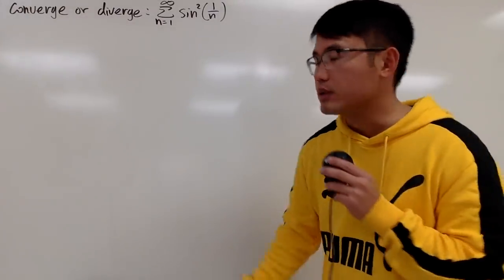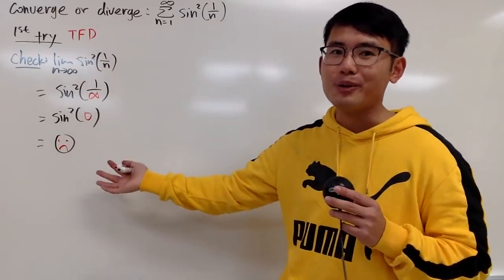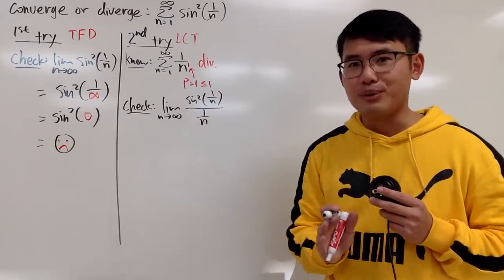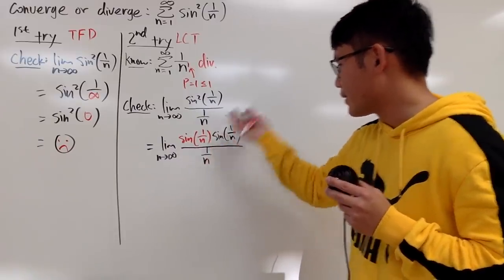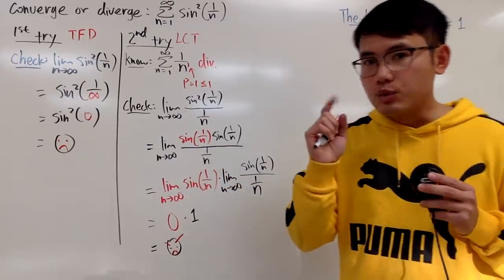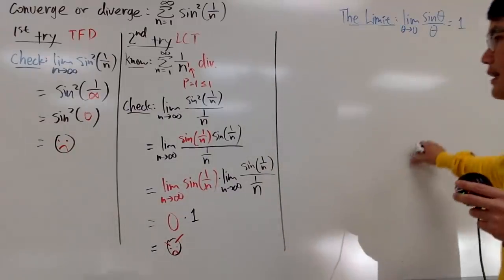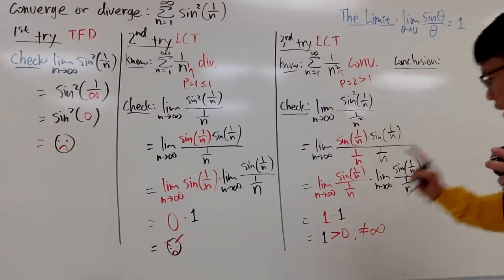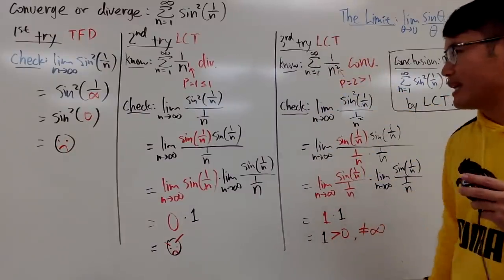You did this wrong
Determine if the series of sin^2(1/n) converges or diverges. This question was on my calc 2 final exam. The limit